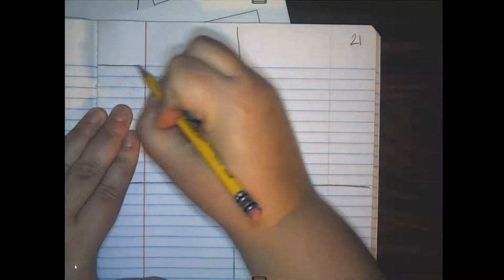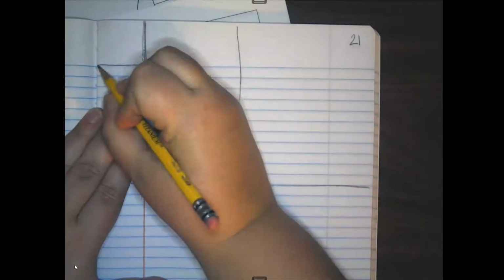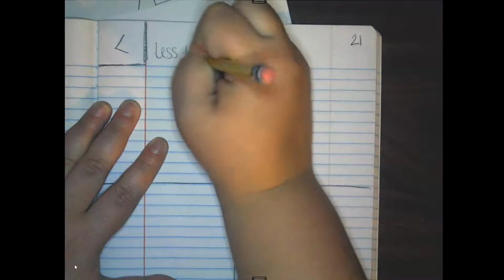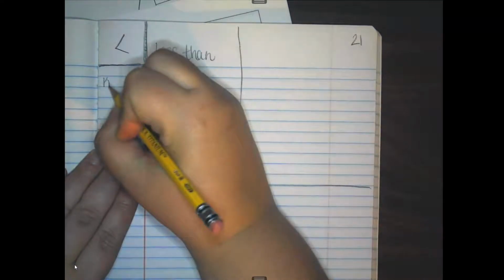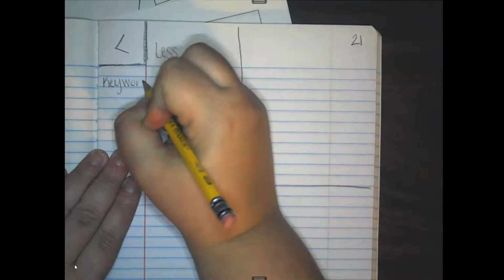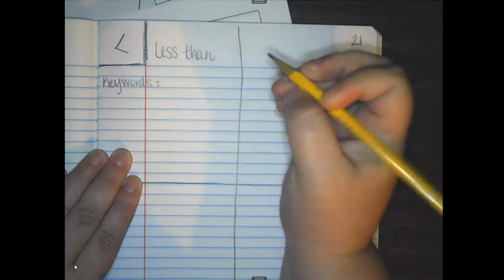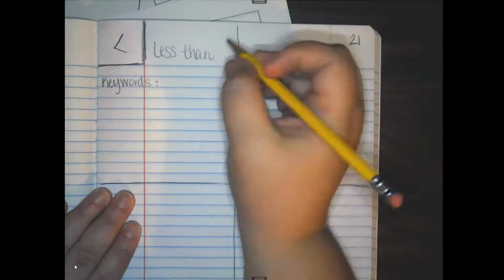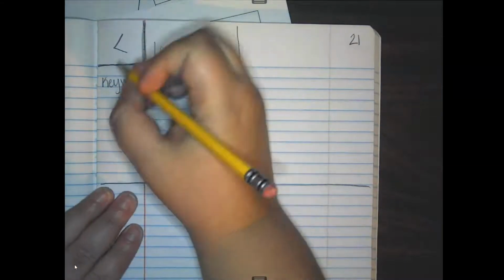Journal page 21